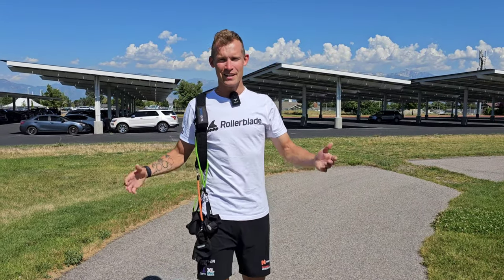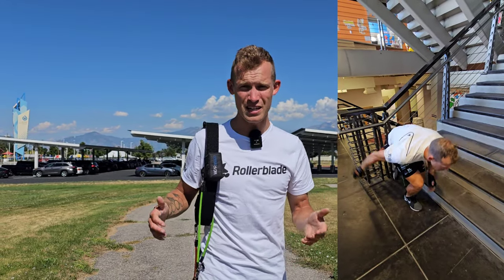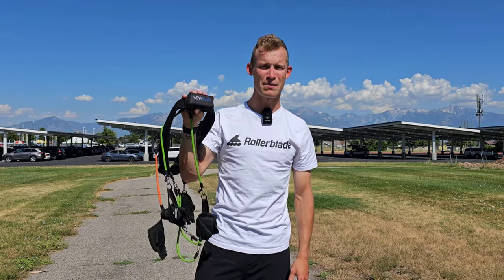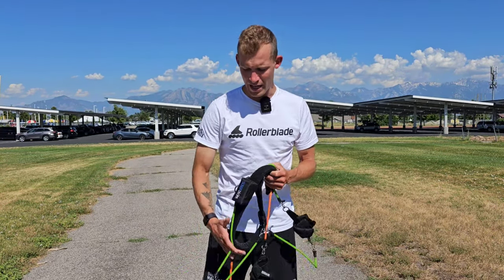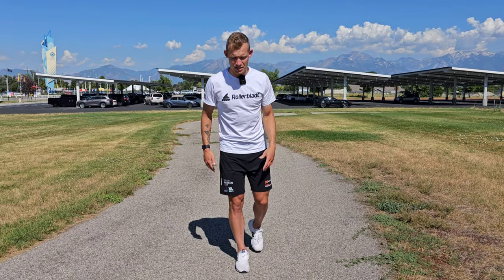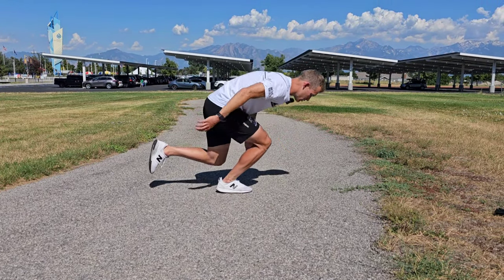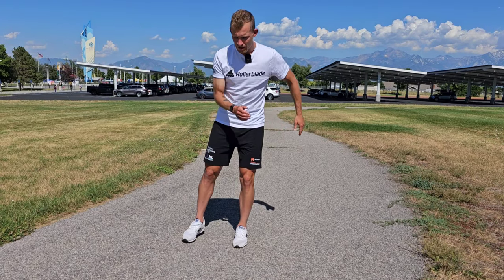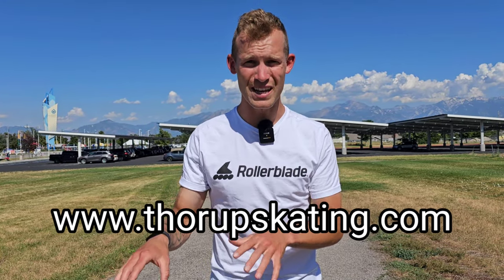The Super Circuit - Skater's Turn Technique dryland workout (with Viktor Thorup)